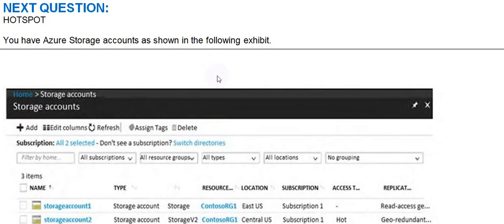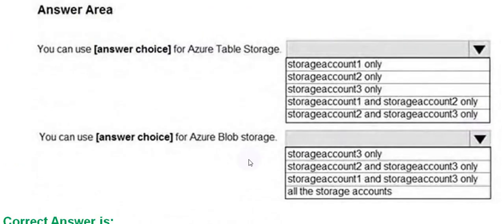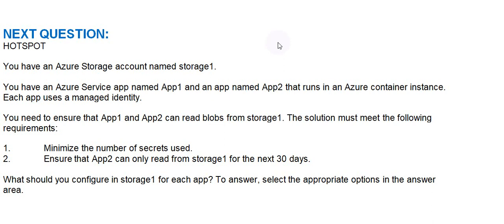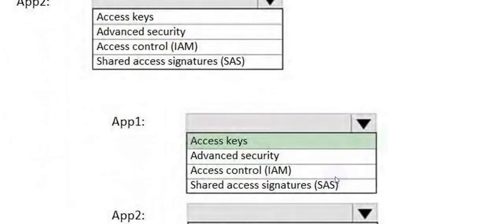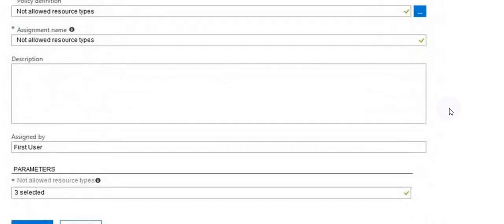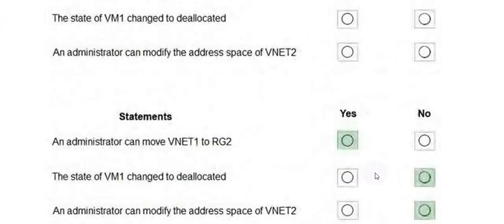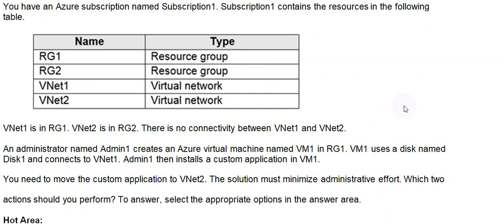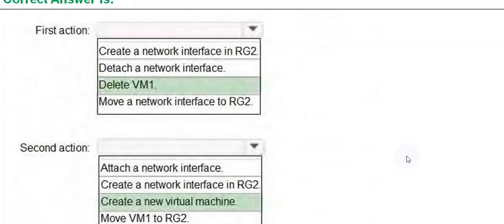Part#67: AZ-104 Microsoft Azure Administrator Associate Certification - Questions and Answers